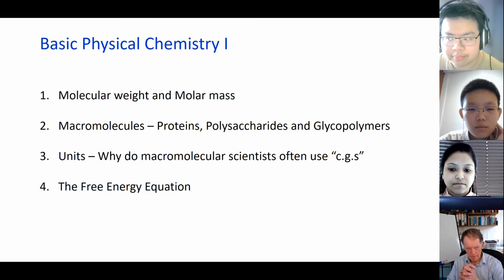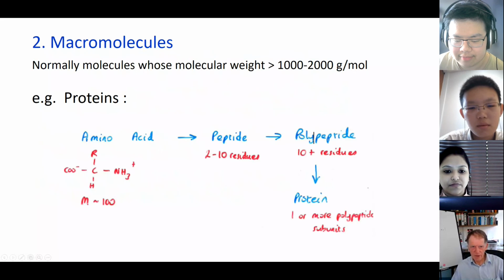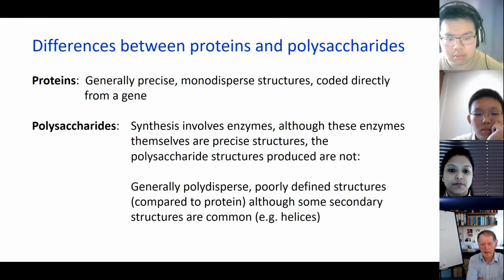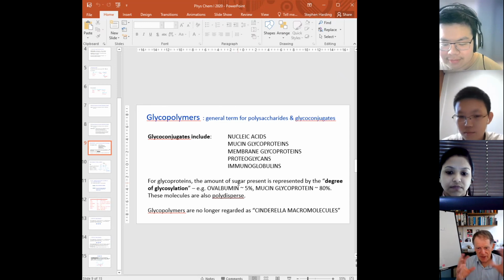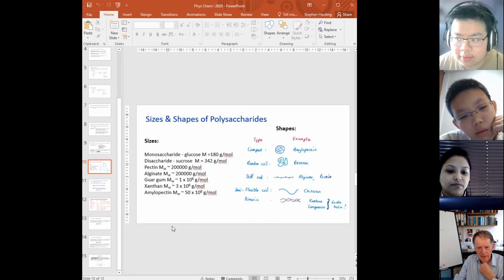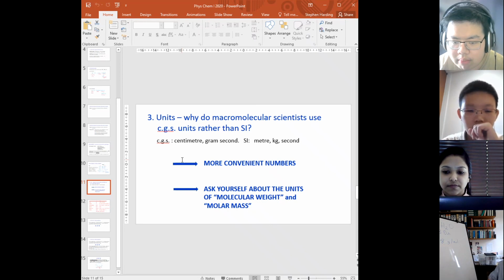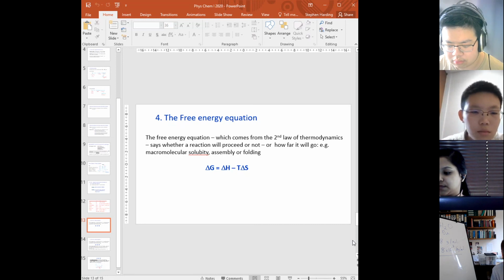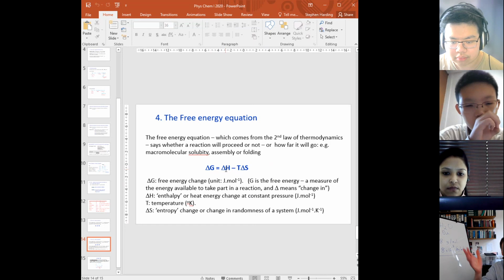Physical Chemistry of Molecules I